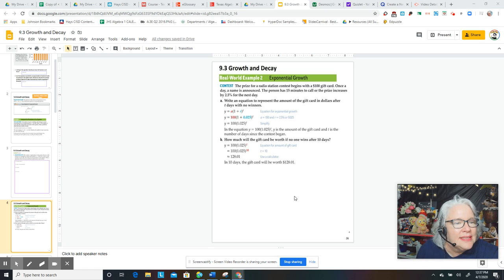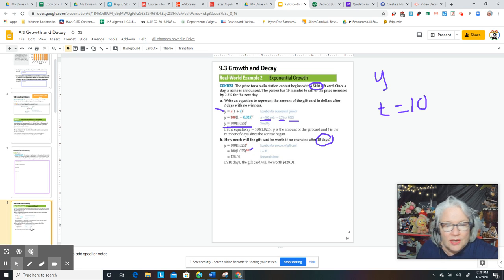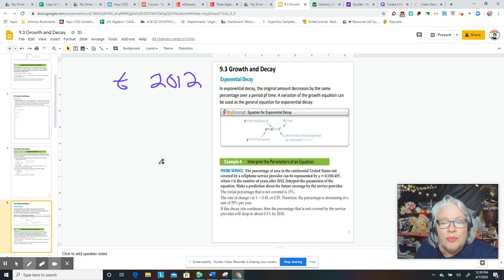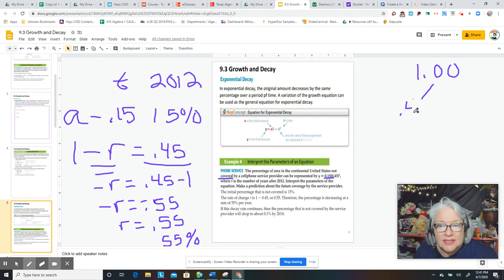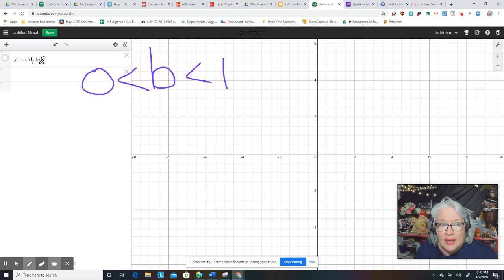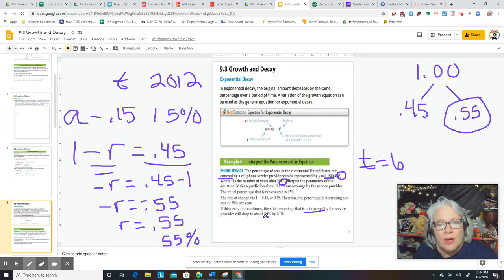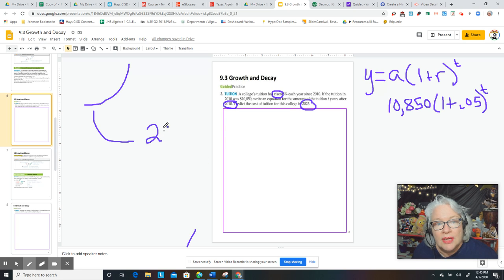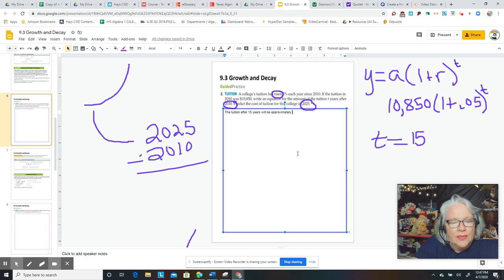9.3 pgs 4-6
9.3 pgs. 4-6
Pause the video as needed!